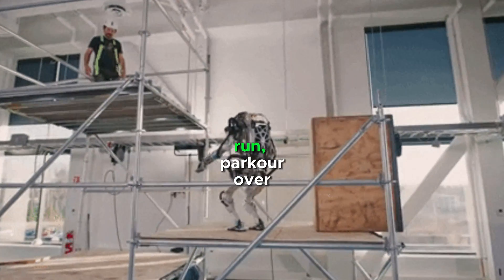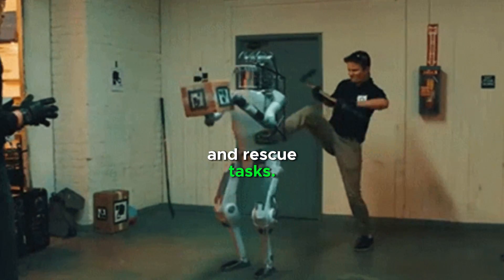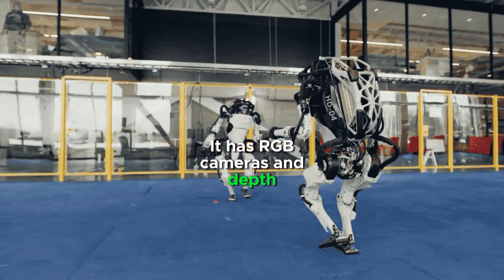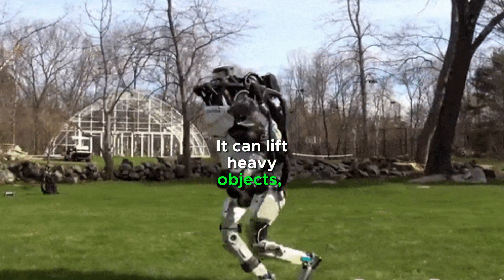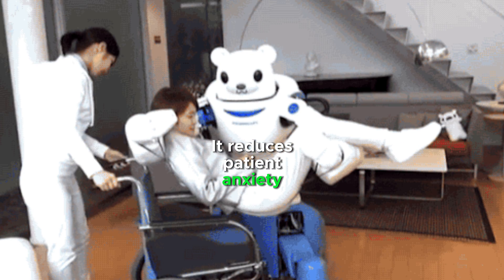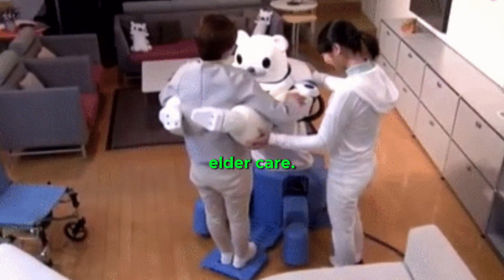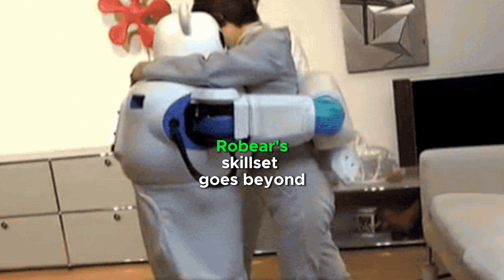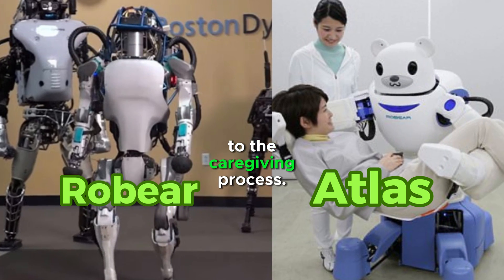ِAtlas vs Robear, who is better, Boston Dynamics Atlas or Robear Robots?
Atlas can jump, run, parkour over obstacles, and do backflips, It can lift to 300 pounds and navigate rough terrain with ease. It can be used in many search and rescue tasks. Robear boasts a friendly polar bear design, complete with a cartoonish face and soft, huggable fur. It reduces patient anxiety and fosters a more comfortable caregiving experience.

Atlas can jump over logs, and climb stairs like a human athlete. while maintaining its balance with impressive agility. It has RGB cameras and depth sensors which provide input to its control system.

Atlas's muscles are powered by a complex hydraulic system, giving it incredible strength and agility. It can lift heavy objects, open doors, and use tools with its dexterous hands.

Robear boasts a friendly polar bear design, complete with a cartoonish face and soft, huggable fur. It reduces patient anxiety and fosters a more comfortable caregiving experience.

Robear robots can lift up to 100 kg, They are adorable robotic nurses with a mission to revolutionize elder care. Robear robots can save money on healthcare costs. They reduce the need for human caregivers, They can prevent accidents and injuries.

Robear's skillset goes beyond lifting and monitoring. It can help with rehabilitation exercises, fetch objects, and play music, adding a touch of fun and interaction to the caregiving process.

You can read the article about: Trending topics on Atlas robot and What can Atlas the robot do?

You can read the article about: Top trending topics on Sophia robots and Can Sophia Destroy humans